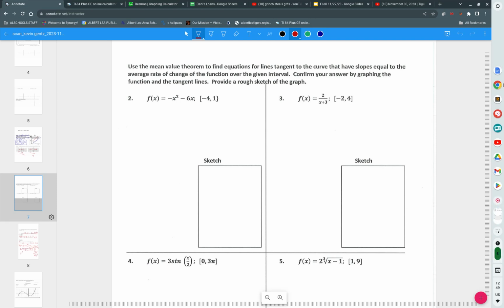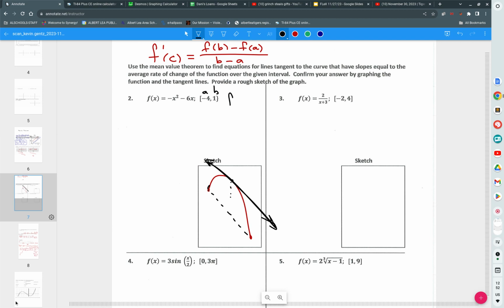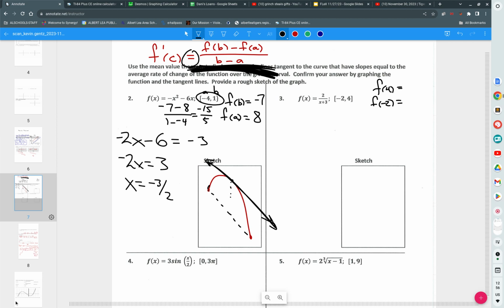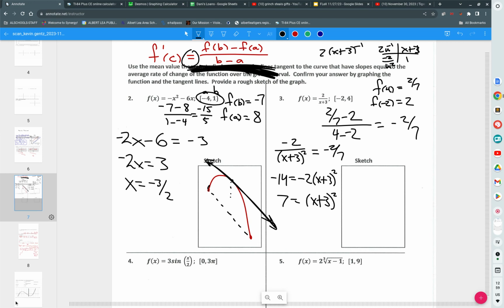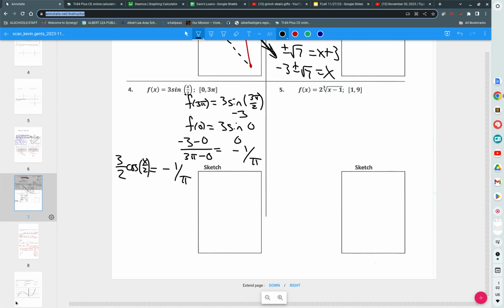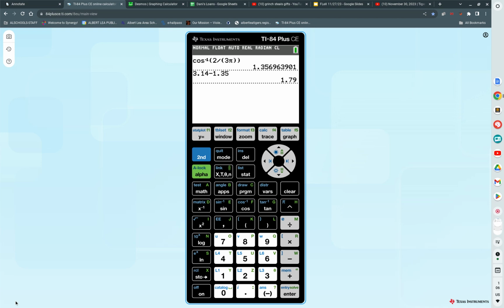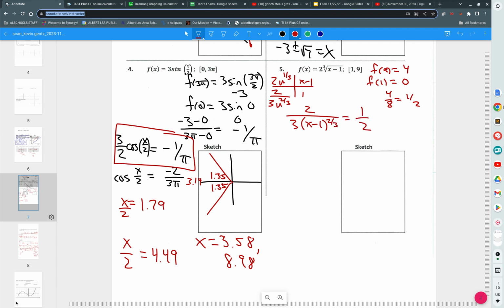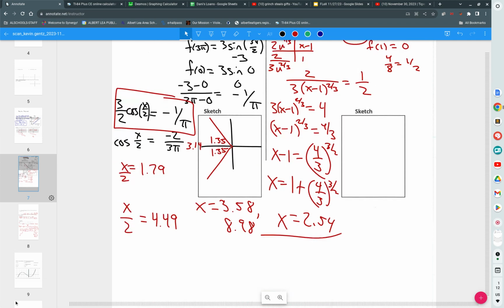Calculus Unit 4.2 Notes Mean Value Theorem Part 2 2023